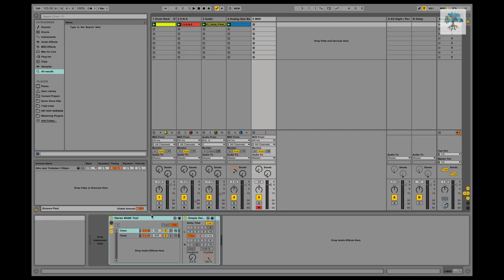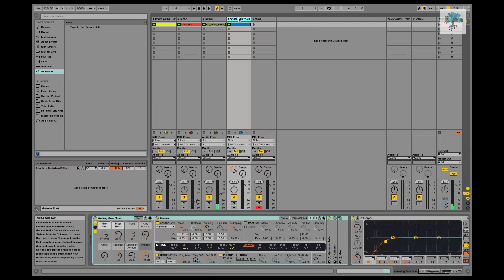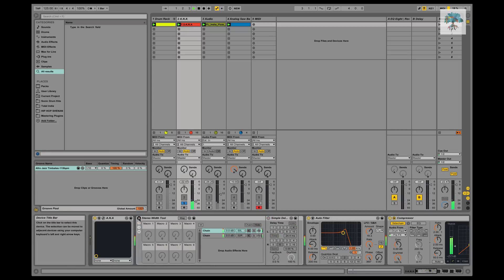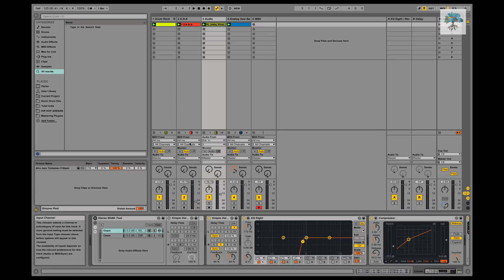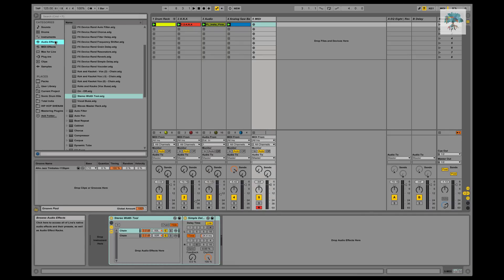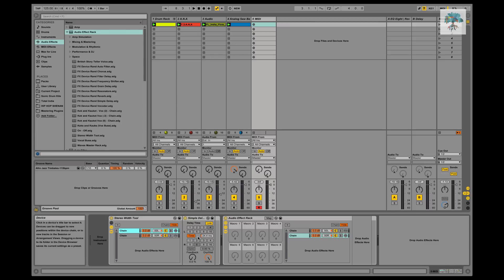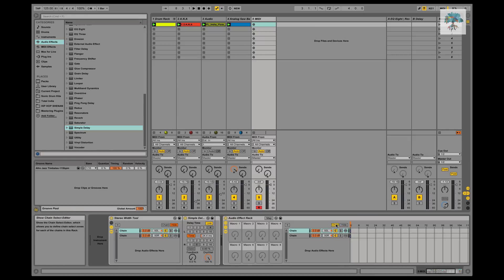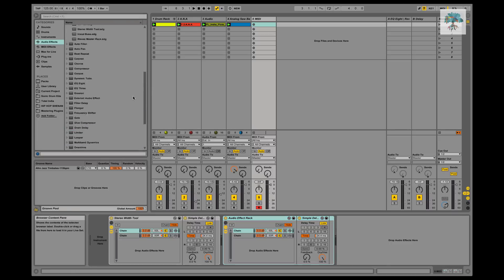Building a stereo width tool in Ableton Live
In this weeks tutorial I go over a stereo width tool that I have bee using quite frequently in my music, and has been seen in previous tutorials I have been doing. I have had a few people message me about it so I decided to do a tutorial on it.

I found out about this plugin from a music course that I purchased online. The link is below:

Mastering in the box with Ableton Live:

I found the course very informative and it gave me not only a better understanding of mastering, but improved my mixing as well. I highly recommend this course to anyone looking to improve in both those areas.

I hope this tutorial and plugin will help improve your mixing and allow you to create more depth in your mix!